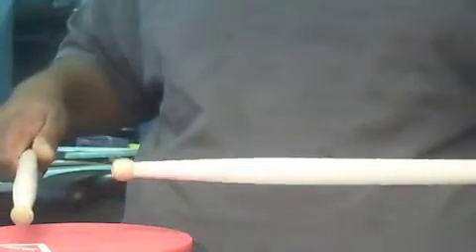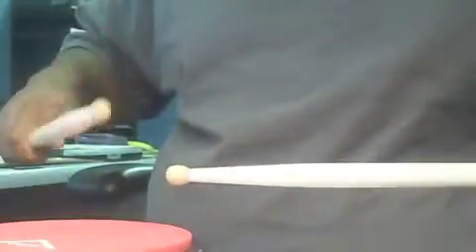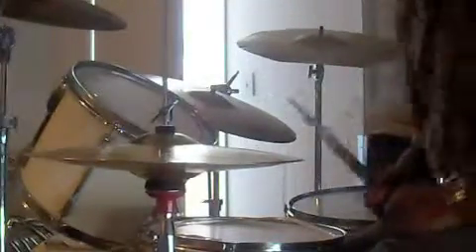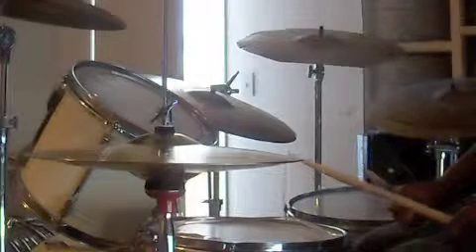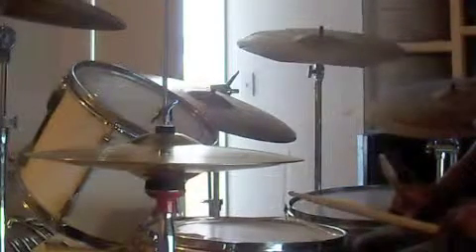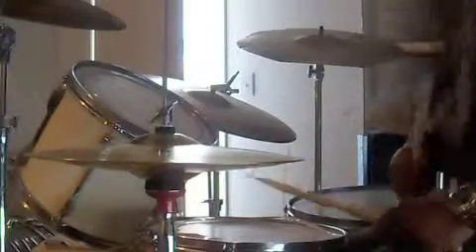Paradiddle-diddle exercise for drum pad and set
This will help you play your paradiddle-diddle better and move it around your drumset.